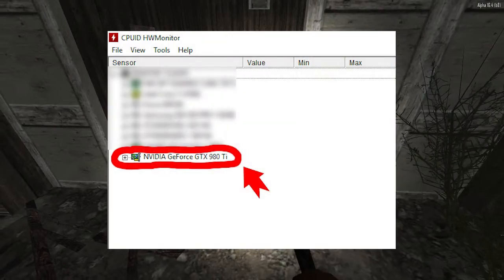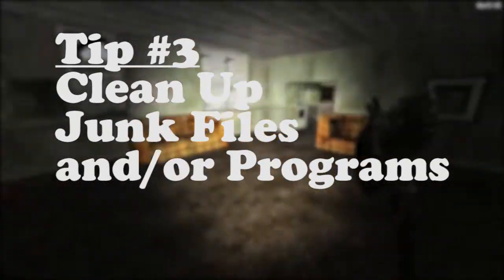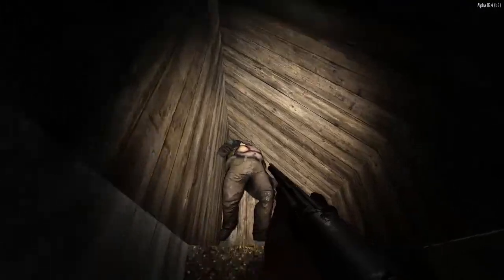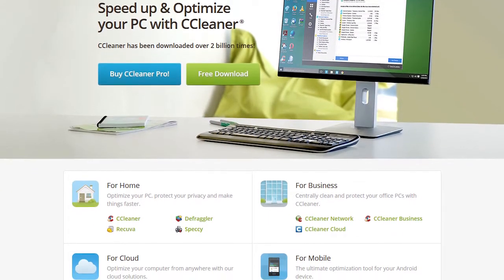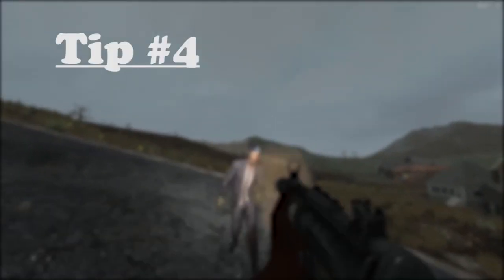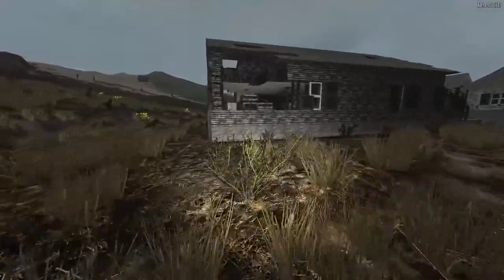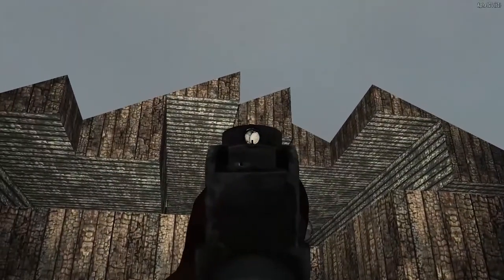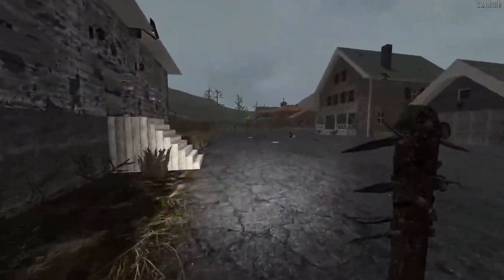Here's 5 FREE Ways To Increase Your Computer's Performance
Hello everyone, I'm back! Is your computer running slow? Is it not running the way that it should be? Well today I'm bringing you 5 ABSOLUTELY FREE WAYS to boost the performance of your computer.